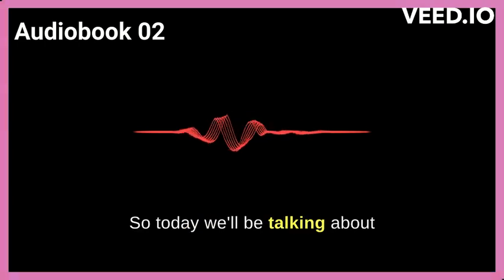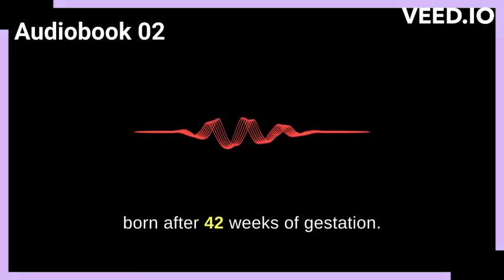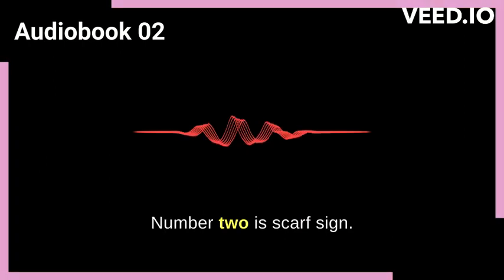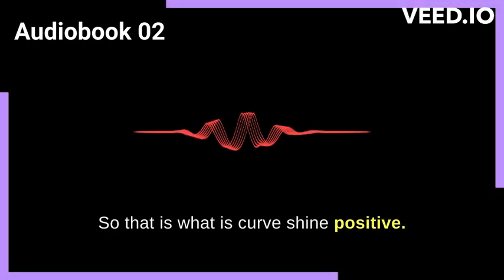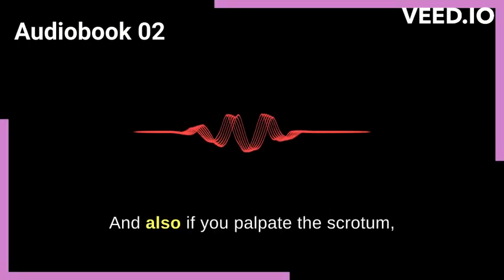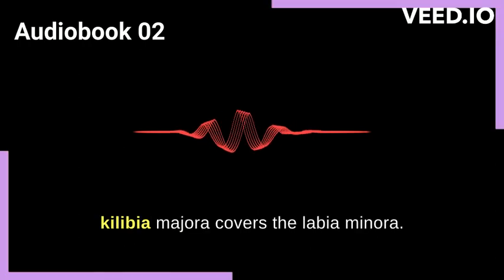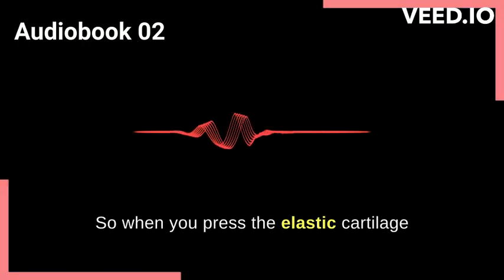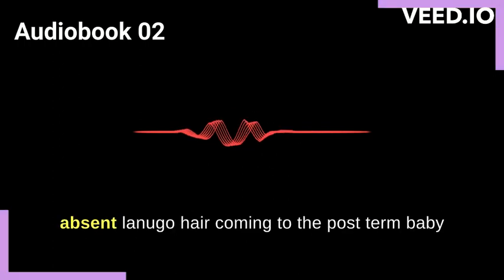Preterm_Term_Postterm baby